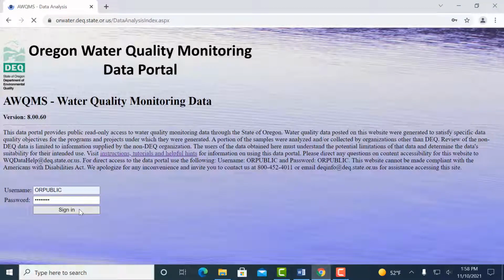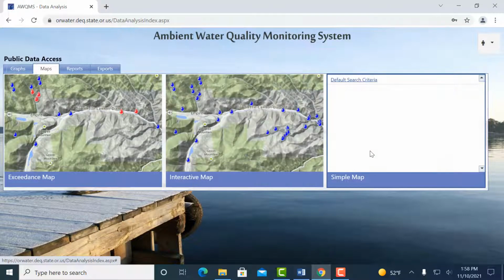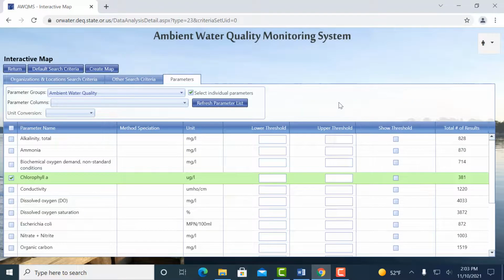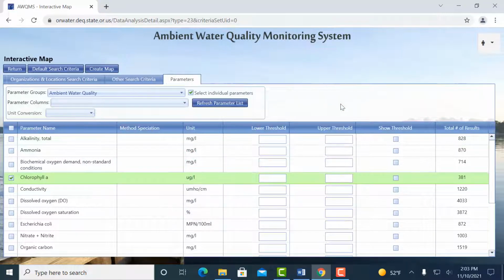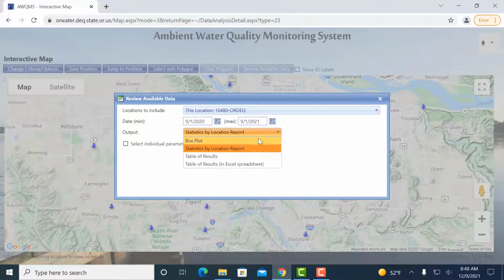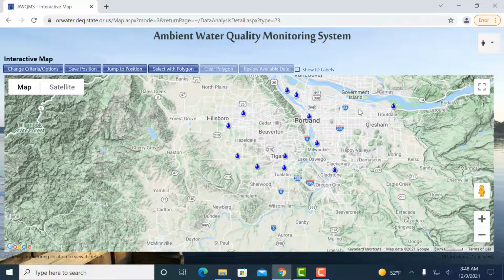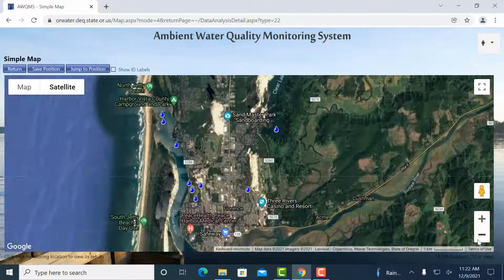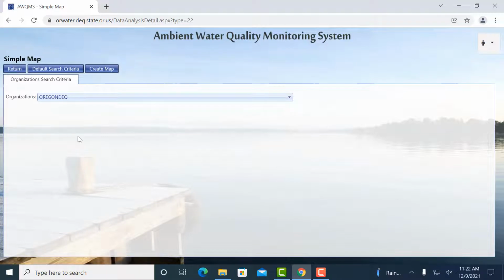AWQMS Tutorial #5 - Mapping Options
This is the fifth in a series of seven videos intended to help data users query, graph, map, report, and export data in AWQMS. The videos are not intended to be viewed in any particular order.